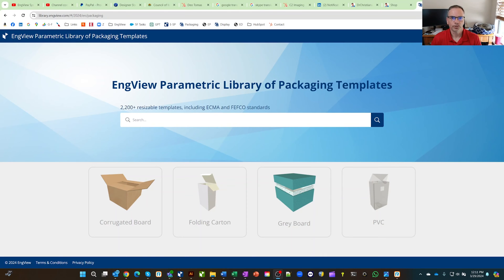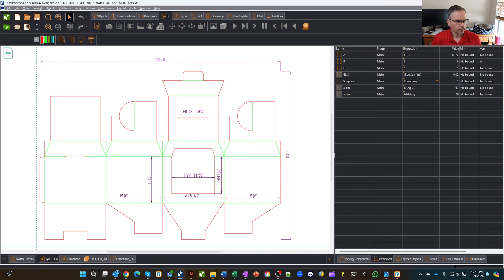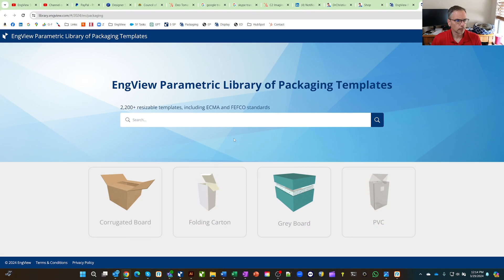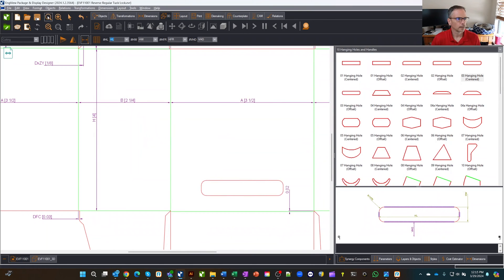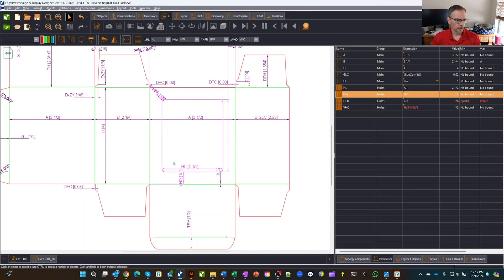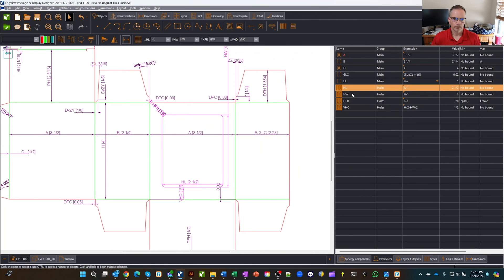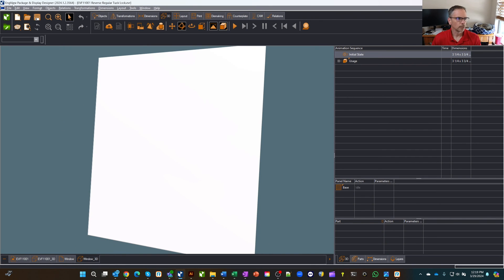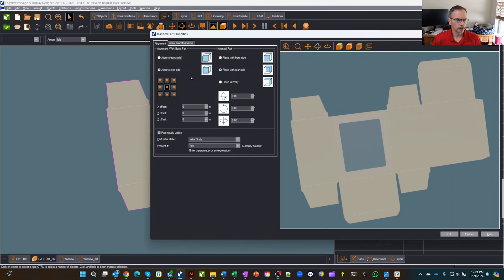EngView - How to Create a Resizable Window with Film Covering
This training Video goes into detail on how to create a resizable window in a box and then create the corresponding resizable window film covering.  It also covers using global parameters, 3d and our resizable CAD.

About EngView

EngView Package & Display Designer is a CAD/CAM solution for structural design and preproduction of boxes and POP/POS displays. The software provides a wide range of tools that speed up and automate the day-to-day jobs of structural designers, graphic designers, diemakers and sales people involved in the creation, communication, and production of packaging.

The EngView packaging design software is integrated with Adobe® Illustrator®. It helps professionals visualize the 3D model of the packaging with the product inside and apply graphics to the structure.

Compatible with both Mac and PC!

EngView Package & Display Designer optimizes every aspect of the packaging design and preproduction workflow.